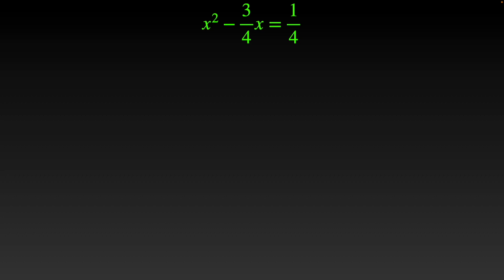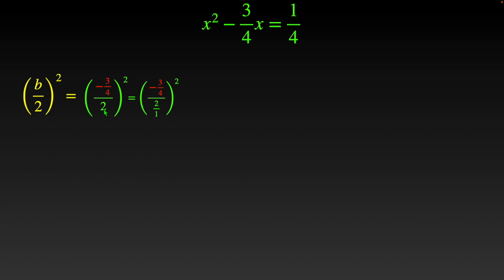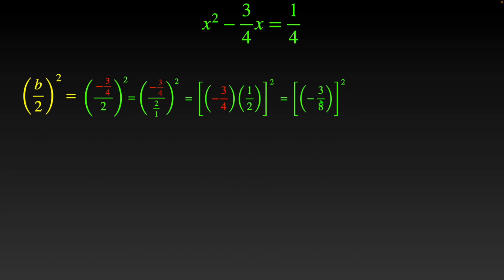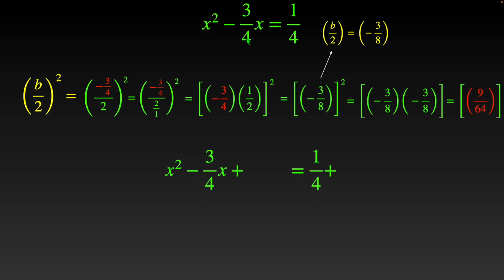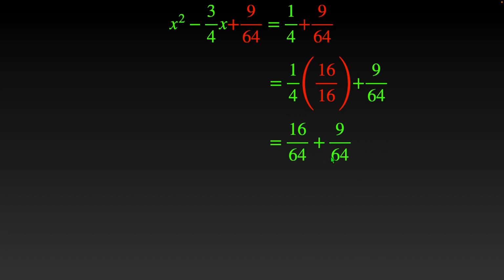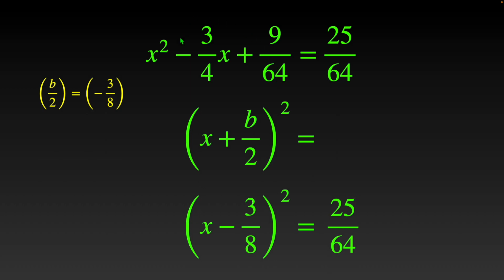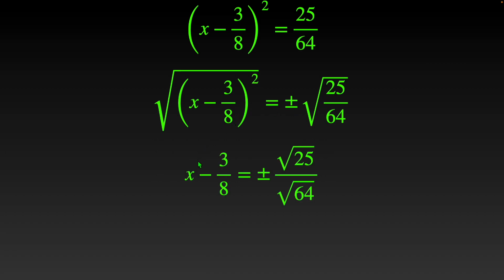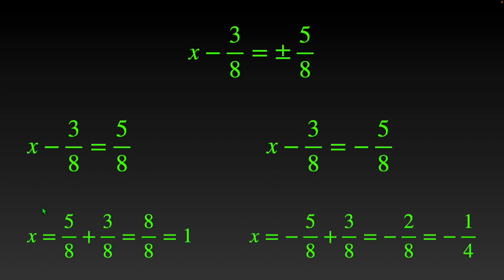Solving a quadratic equation by completing the square | Complete the Square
How to solve a quadratic equation by completing the square. Step-by-step detailed explanation with how to factor. Common topics in Algebra and Precalculus.